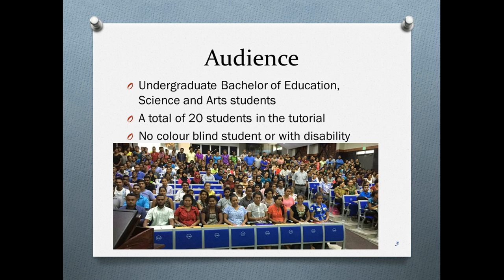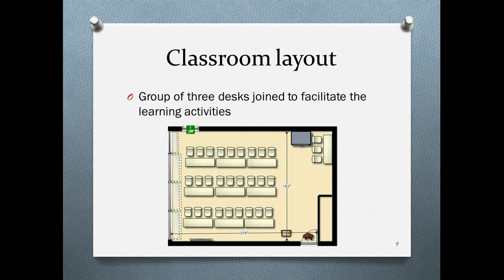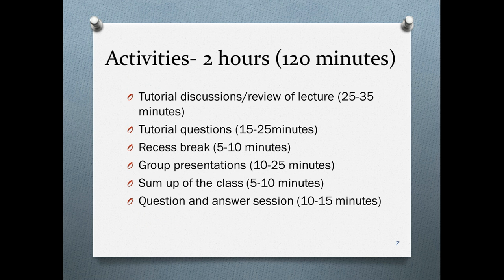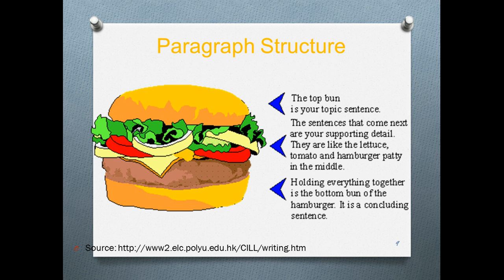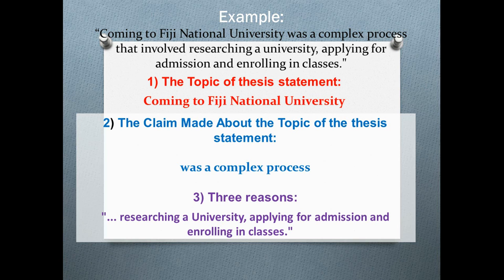Micro LED for LNG501